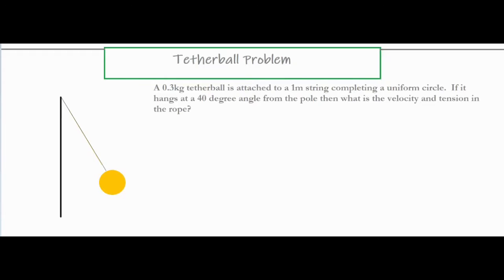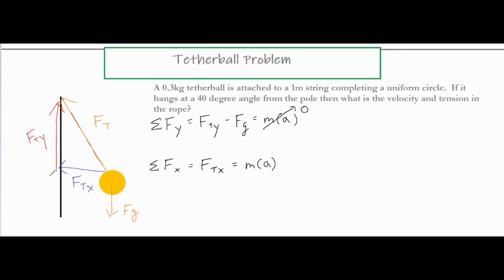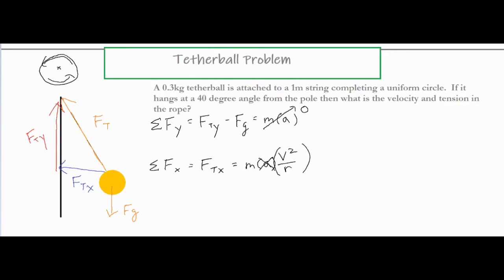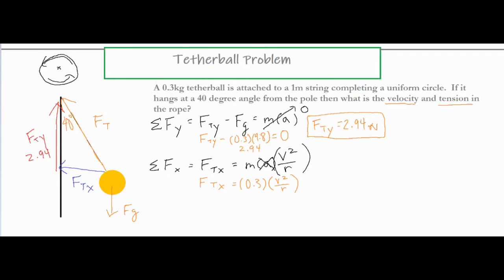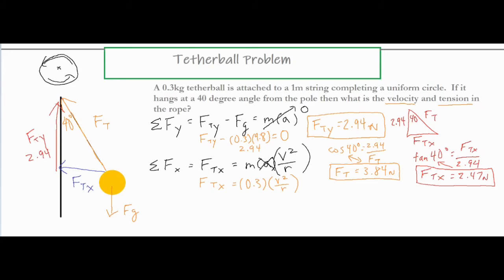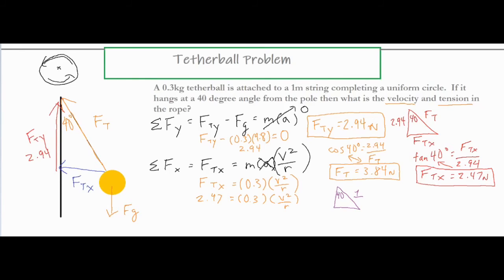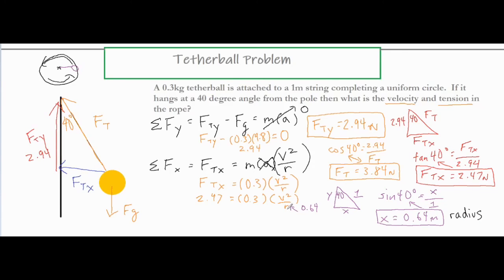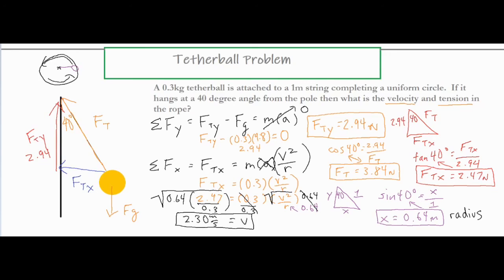How to Solve a Tetherball Problem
**Comment with any additional questions or video lesson requests**
In this video, a uniform circular motion tetherball problem is set up, in detail, to show how to solve the problem conceptually and mathematically.